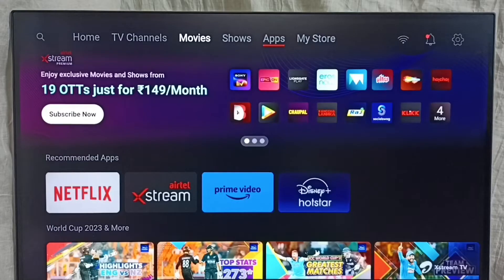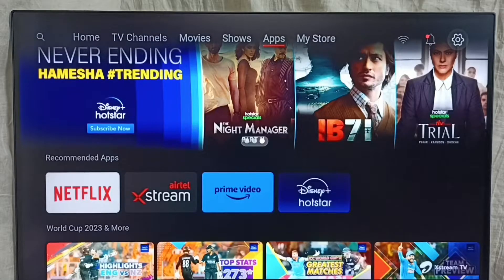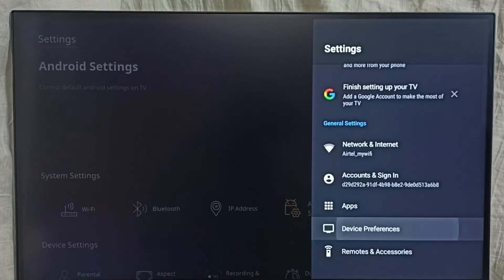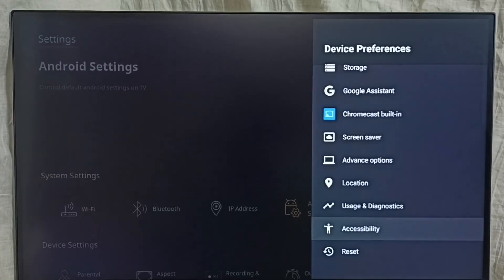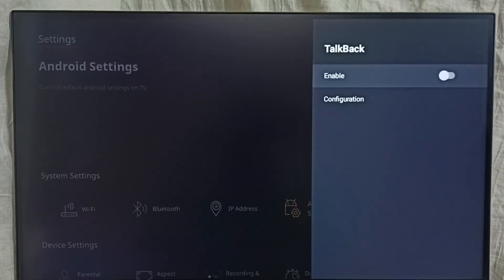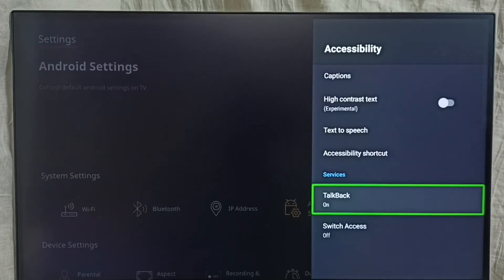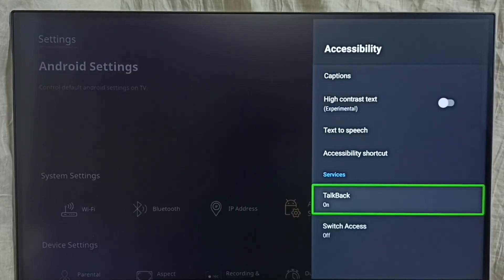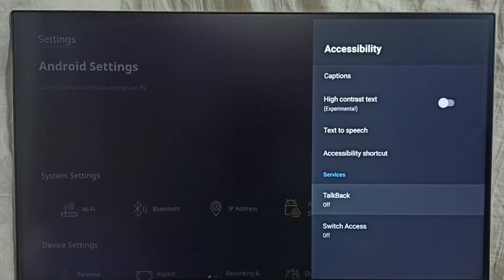Airtel Xstream Box : How to Turn OFF TalkBack